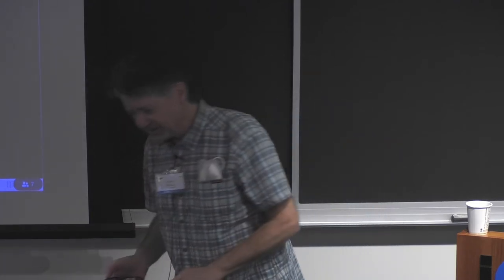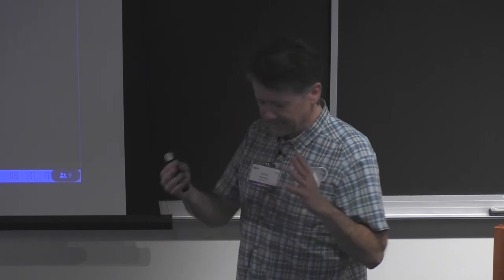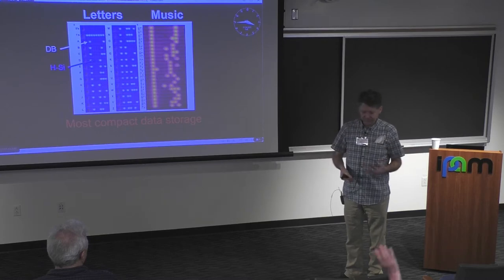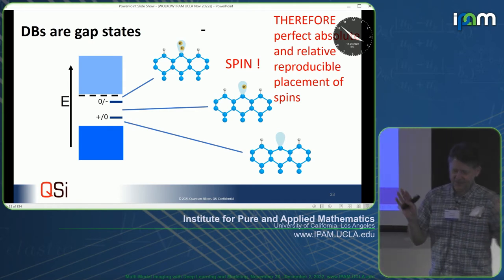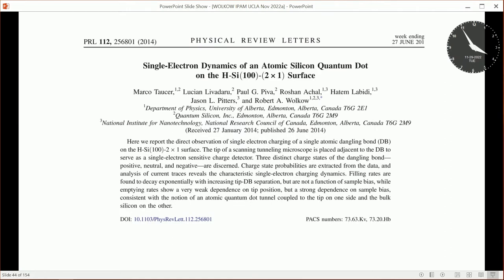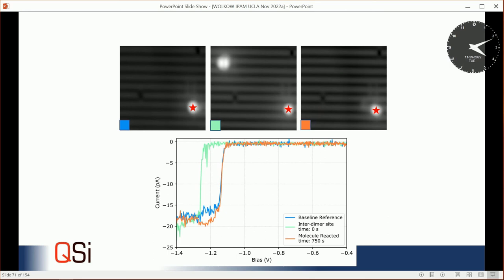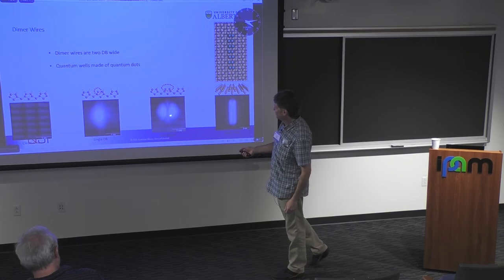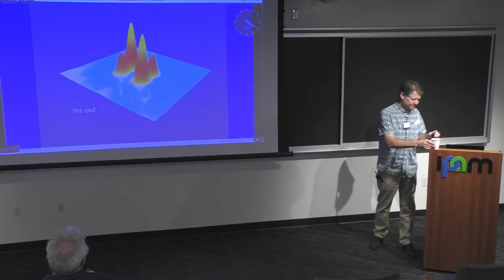Robert Wolkow - Atom-Defined Devices, Ultra-Fast Classical Devices, and Diverse Quantum Devices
Recorded 29 November 2022. Robert Wolkow of the University of Alberta presents "Atom-Defined Devices, Ultra-Fast, Ultra-Low Power Classical Devices and Diverse Quantum Devices" at IPAM's Multi-Modal Imaging with Deep Learning and Modeling Workshop.
Abstract: Most all atom-defined structures that have been built to date have been held together by extremely weak bonds and are therefore unstable at room temperature. Moreover, most systems of study have been fabricated on metal substrates that entirely mask any interesting electronic properties of atomic (or molecular) assemblies. Patterned atomic dangling bonds on an otherwise Hydrogen-terminated silicon surface are robust and unchanging to over 200 C and offer useful electronic properties.
This area was pioneered largely by Joseph Lyding more than 2 decades ago. Many (many!)  hallenges stood in the way of tests and applications in this area. Over the last 20 years we have doggedly pursued and overcome innumerable fabrication and measurement issues related to
dangling bonds and as well have come to greatly advance understanding of the relations among
dangling bonds and of those with bulk silicon. Crucially, we recognize and utilize the gap-state
character of dangling bond structures to make 2D surface circuits that are isolated from the bulk – or if desired – connected with spatial and temporal control. Operation of binary atomic silicon logic gates and a binary wire have been demonstrated. These are derived from earlier, nonatomic, field-controlled computing ideas developed by Lent, Snider, Porod and others at Notre Dame. Our atomic building blocks retain fast, low power qualities while removing a cryogenic operation requirement and while also providing unprecedented variance-free devices.
In this talk I will show new results including fabrication and multi-spm-probe characterization of nm-scale silicon wires that are intimately bonded to yet electrically isolated from normal bulk Si. Atom-defined wires and their quantized states will be shown. Also atomic lines that can be switched from covalent to ionic bonding will be shown. New boron in silicon results will be shown. Atomic wire coupling – perhaps even a “read-out” of atomic dopant will be presented. Qubit, magnetometry, quantum metrology ideas flowing from this might be chatted about in our ad hoc sessions.
The many roles of multi-modal imaging, AI and modeling will be described.